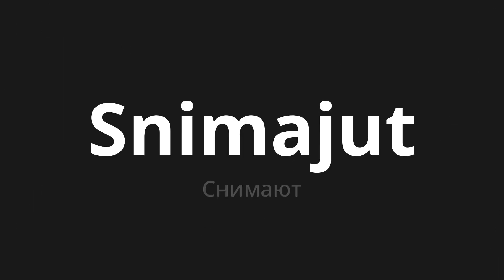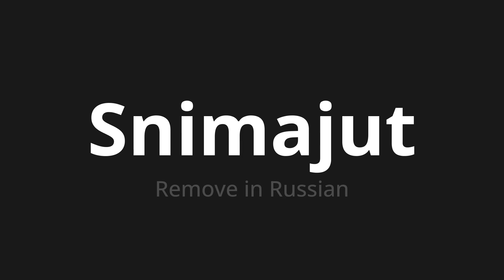How to pronounce Snimajut | Снимают (Remove in Russian)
Master the Pronunciation of 'Snimajut | Снимают' - which means : Remove in Russian 📝 with @PronunciationRussian 🎓🗣️ - [Your Guide to Russian]

Learn to pronounce 'Snimajut' perfectly in Russian with our easy and engaging tutorial by @PronunciationRussian! 📖📽️ In this comprehensive video, we provide you with native speaker examples 🗣️👂 and phonetic breakdowns 🎵 to ensure you get the pronunciation just right.